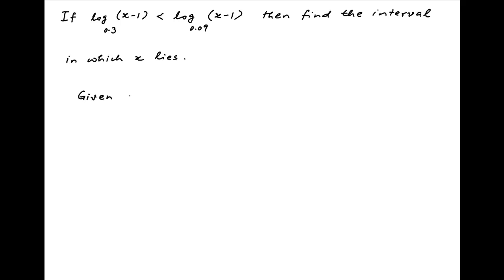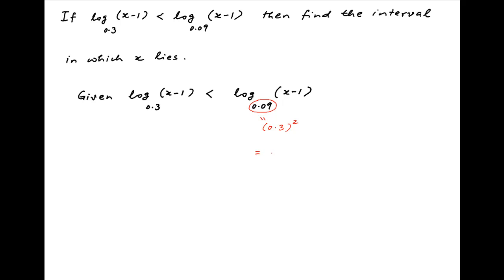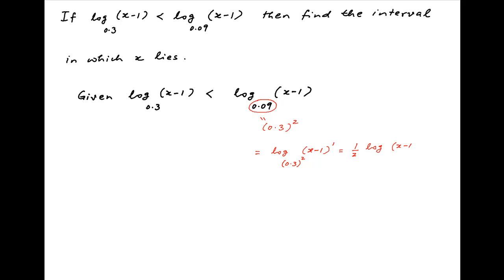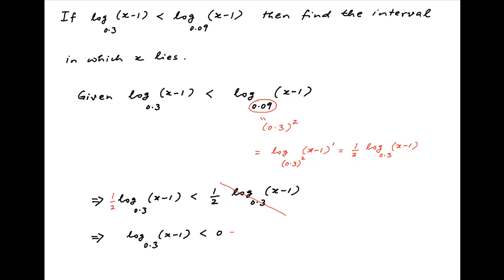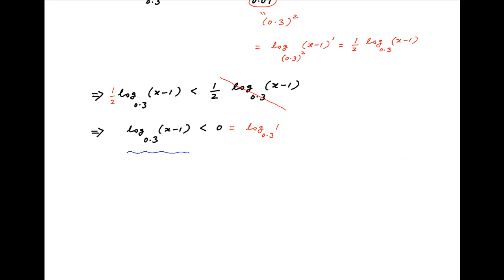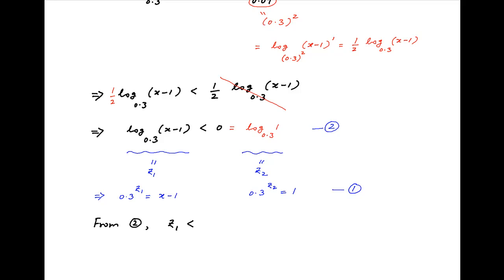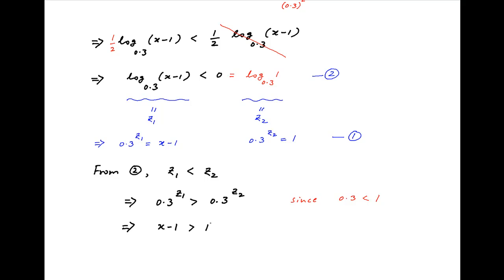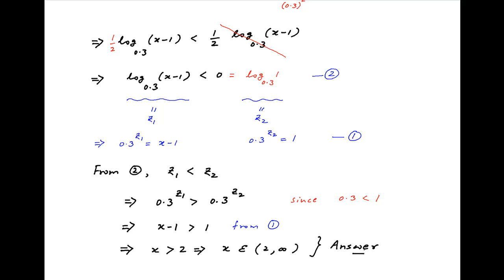If log[Base 0.3] (x-1) is less than log [Base 0.09] (x-1) then find the interval in which x lies.